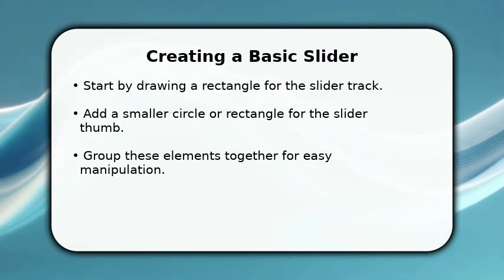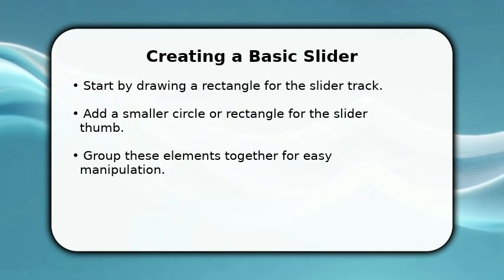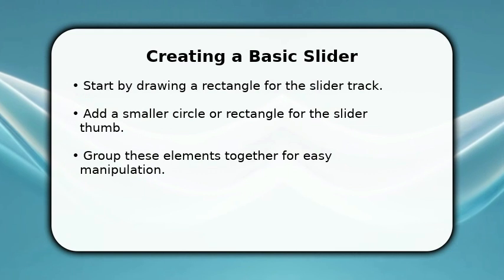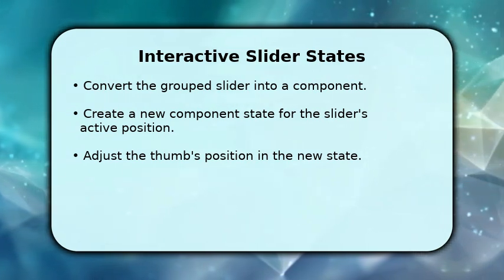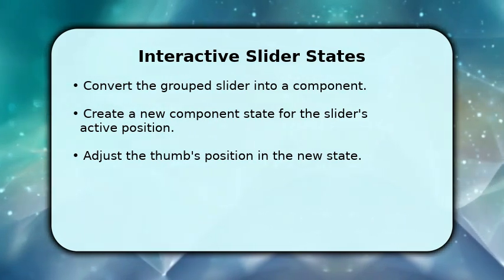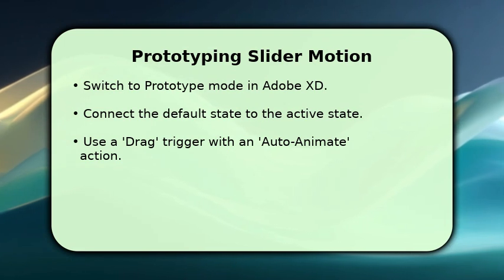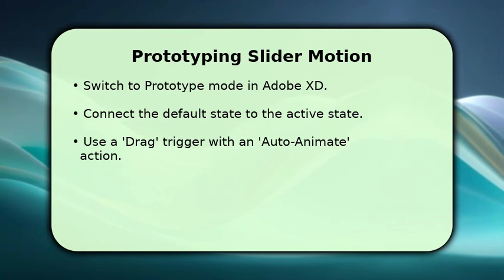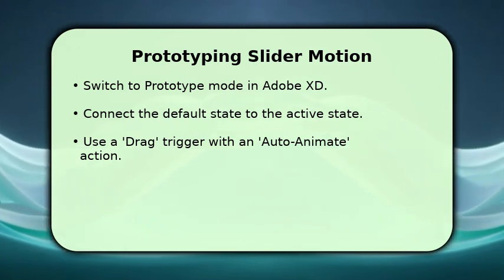How to Make Slider in Adobe XD - Easy Guide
▸ (t) Learn how to create a slider in Adobe XD with this easy-to-follow guide. In this tutorial, we will cover the basics of creating a slider and provide you with step-by-step instructions on how to customize it to fit your design needs. By the end of this video, you will be able to create a professional-looking slider that enhances your user experience.

Adobe XD, slider tutorial, UX design, user experience, interface design, Adobe XD tutorials, designing sliders, UI design tips